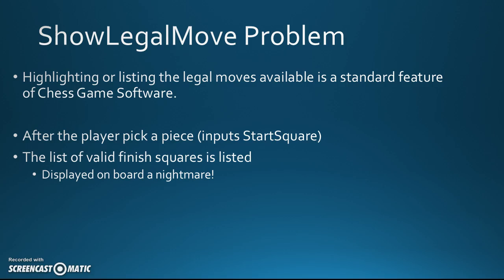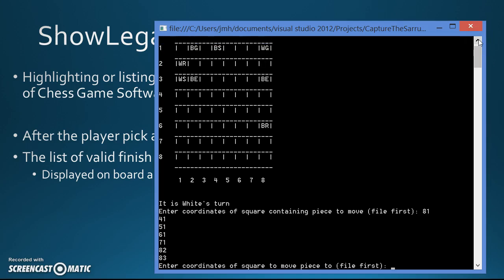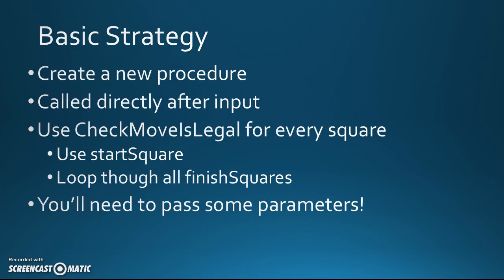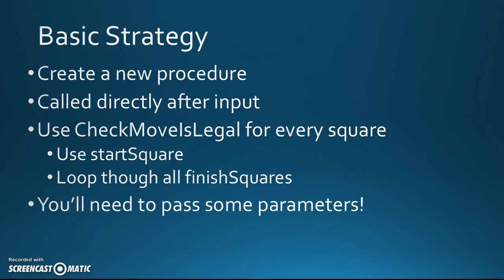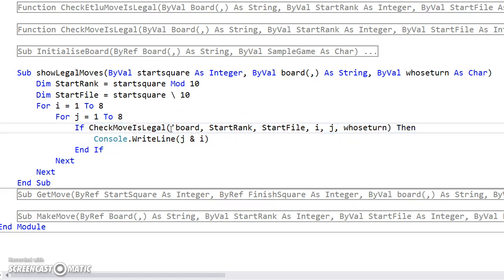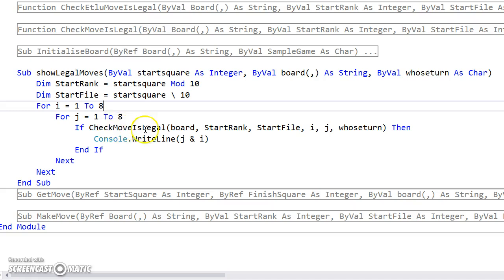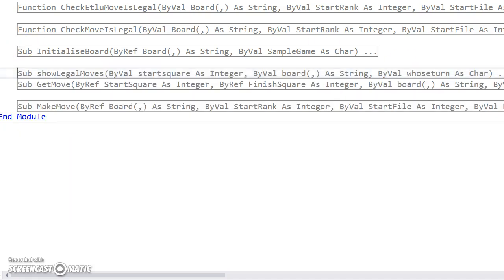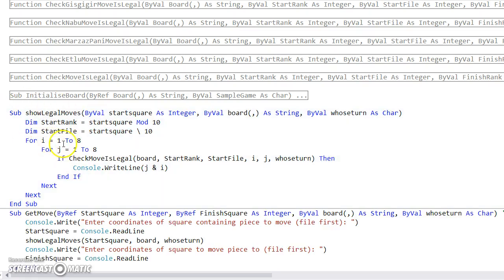Capture the Sarrum ShowLegalMoves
Displaying all the legal move possibilities is quite easy. I didn't put it in the vid but displaying a message that there are no legal move if non exist could be possible.